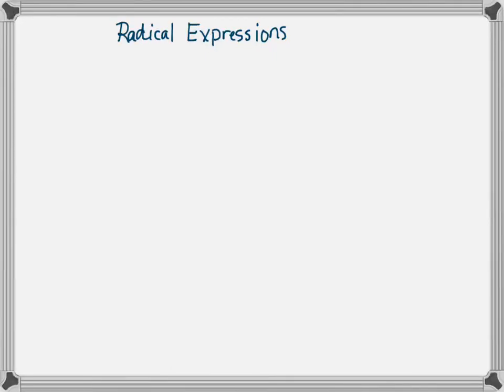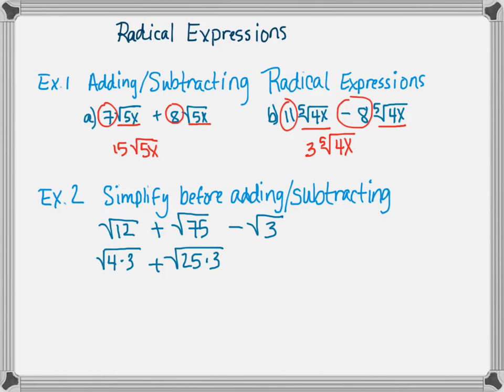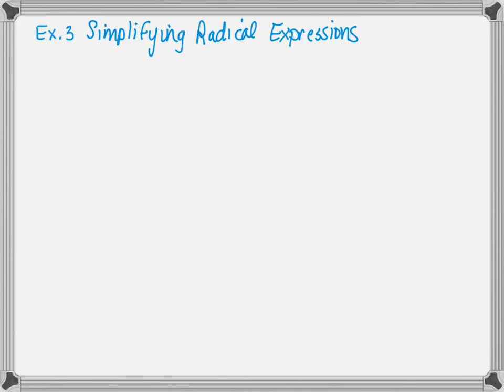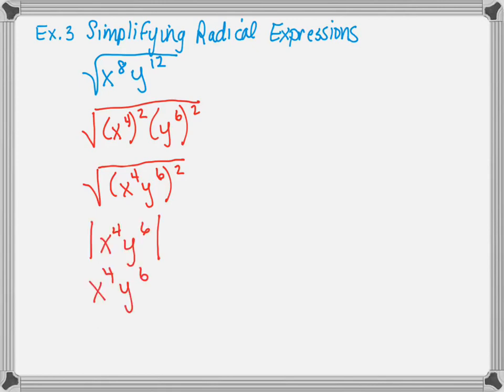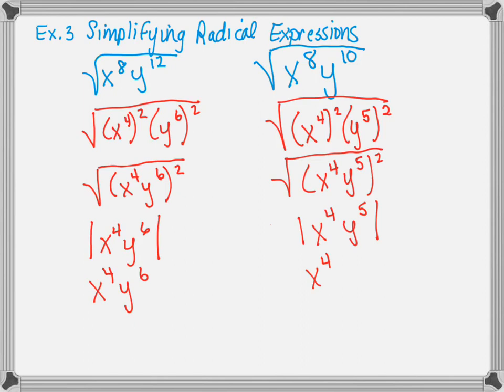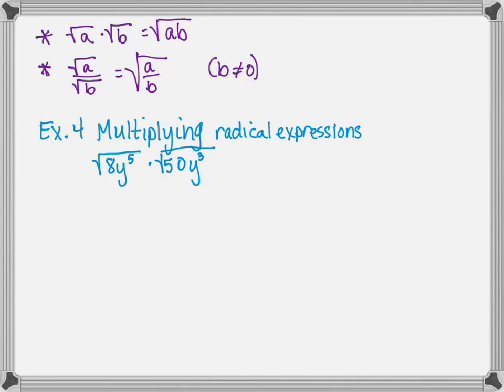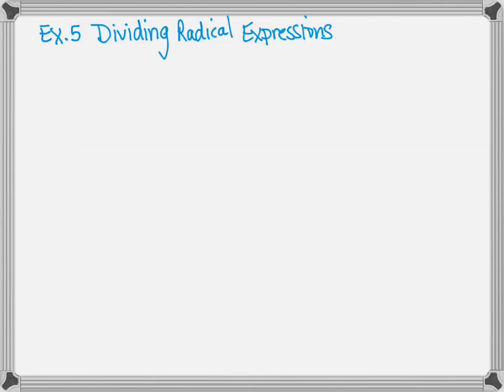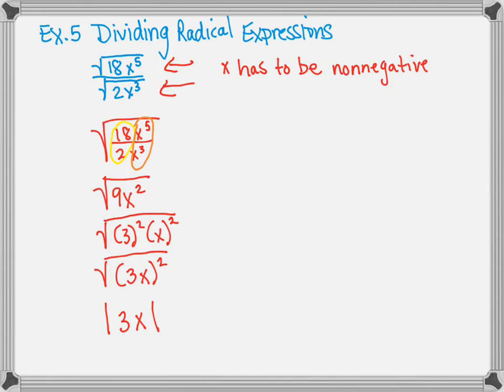Radical Expressions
This video reviews simplifying radical expressions with variables, simple addition, subtraction, and multiplication.